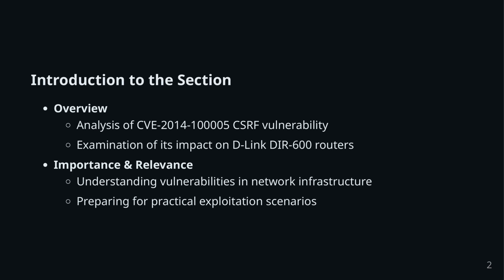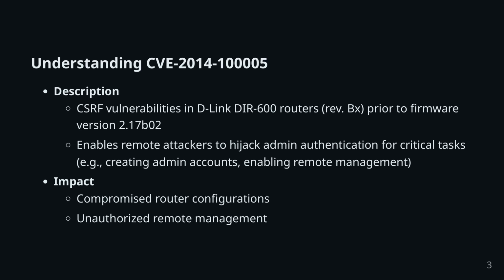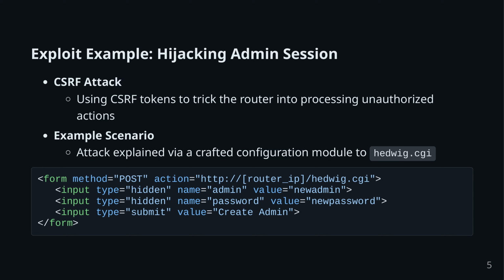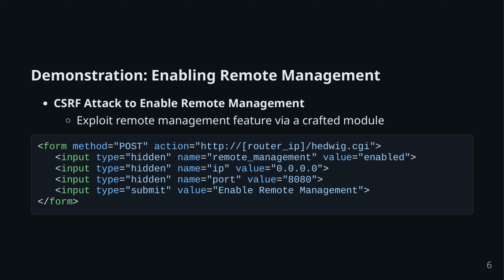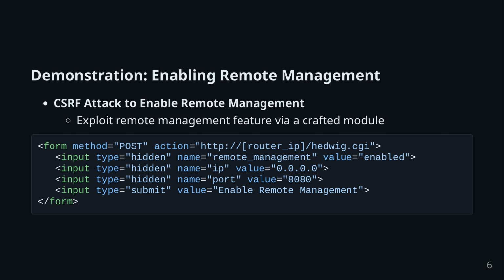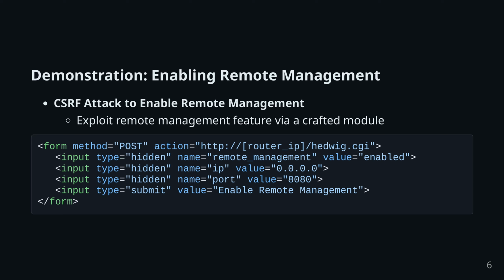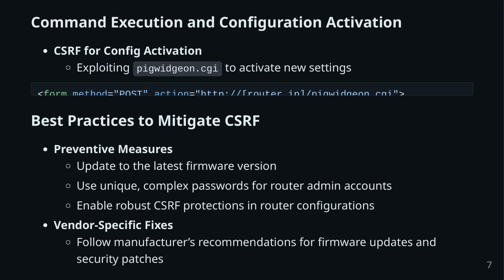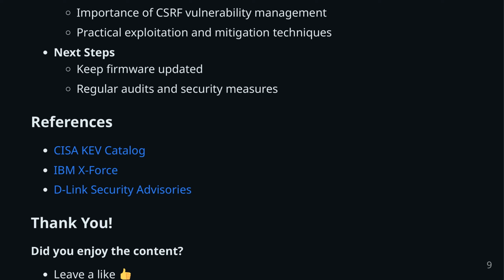🚨 Hacking D-Link Routers with CVE-2014-100005! Now part of CISA. How Vulnerable Is Your Network? 🔒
🔥 Don't miss this crucial insight into CVE-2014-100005! 🔥

In this video, we delve deep into a critical Cross-Site Request Forgery (CSRF) vulnerability affecting D-Link DIR-600 routers. Learn how remote attackers can hijack admin authentication and perform unauthorized actions on your network!

What's Inside?
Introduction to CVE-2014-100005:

Overview and significance of the vulnerability.
Why understanding network vulnerabilities is essential.

Technical Breakdown:
Detailed explanation of the CSRF vulnerability.
Potential impacts on router configurations and unauthorized remote management.

Real-World Exploits:
Example scenarios demonstrating how attackers can hijack admin sessions.
Crafting malicious forms to exploit router settings.

Live Demonstration:
Step-by-step guide on enabling remote management via CSRF attack.
Command execution and activation of new settings.

Mitigation Strategies:
Best practices to protect your network.
Importance of updating firmware and using strong passwords.

Case Studies:
Real-world incidents highlighting the importance of regular audits and security measures.
Why Watch?
Stay Informed: Understand the latest threats to network security.
Be Proactive: Learn how to secure your devices and protect your data.
Engage with Experts: Insights from cybersecurity professionals.
Resources:
CISA D-Link Vulnerability Advisory
IBM X-Force Exchange
D-Link Security Advisories